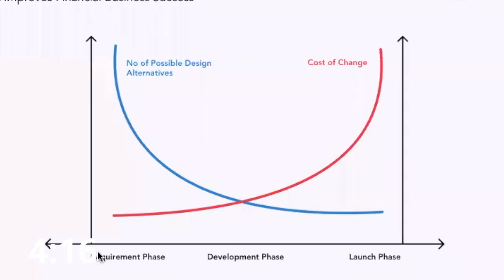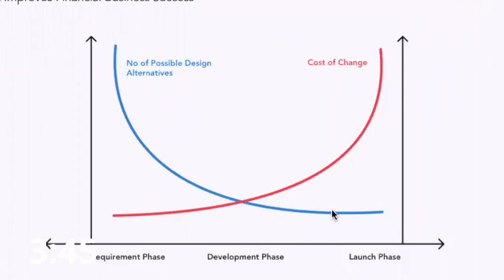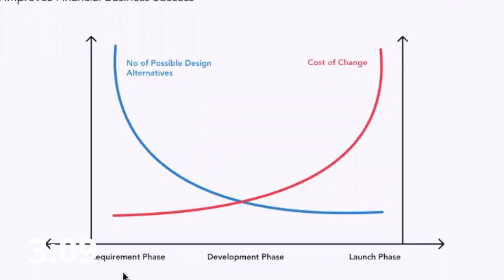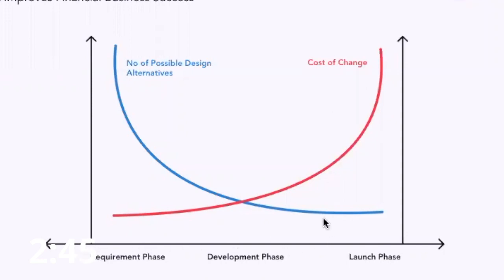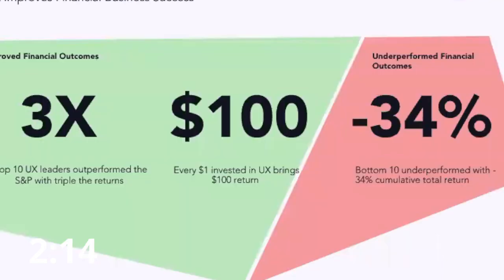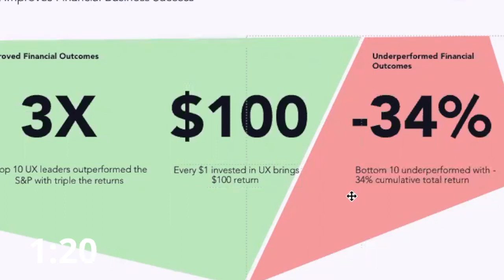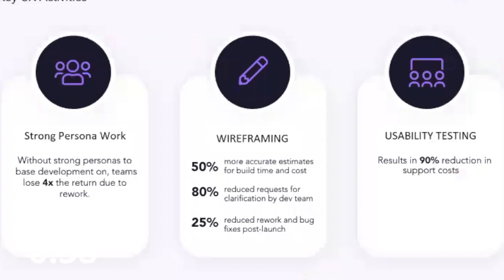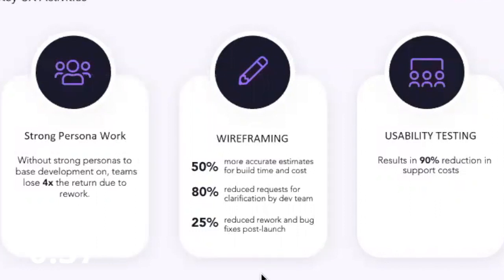Benefits of UX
What are some benefits of doing UX? Let's look at how UX translates into dollars for many companies, through reduced development effort, reduced technical support and fewer product changes (not to mention improvements to brand perception, product performance and customer loyalty!).